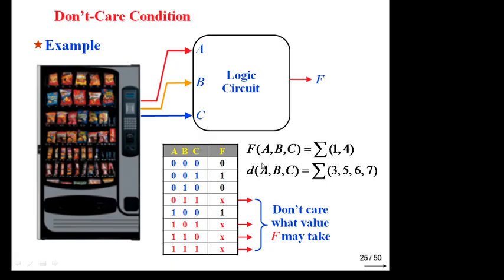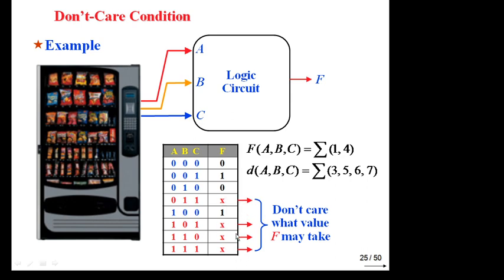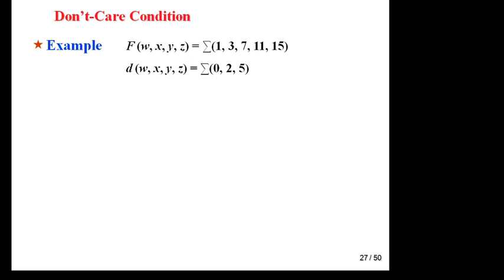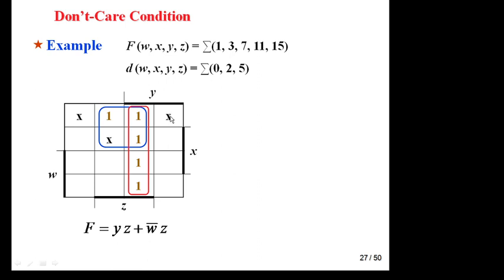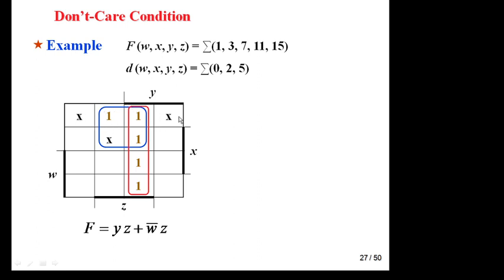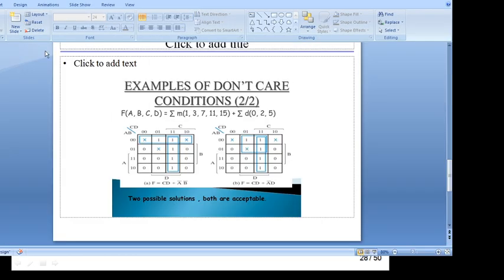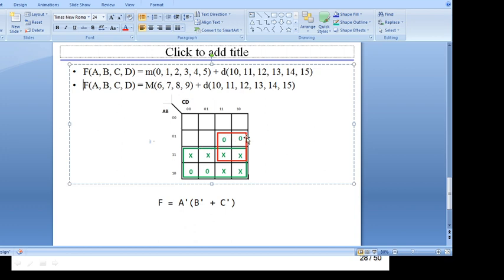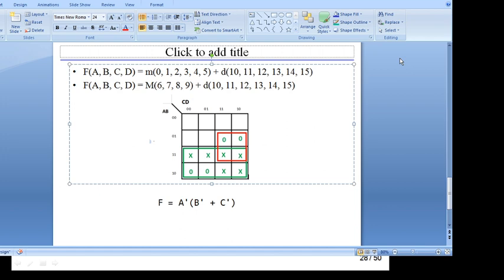Don’t Care X Conditions in K Maps